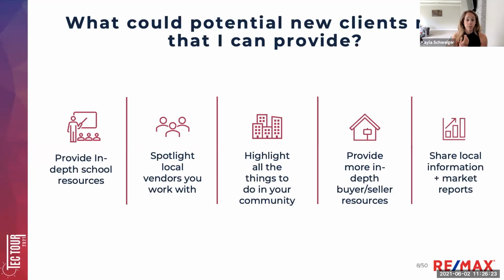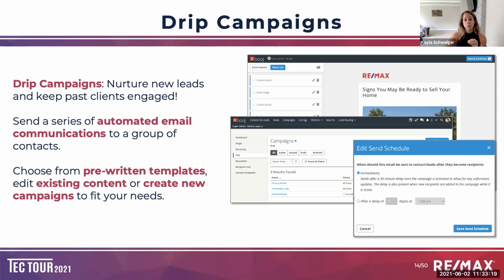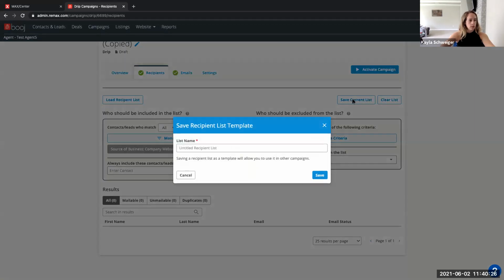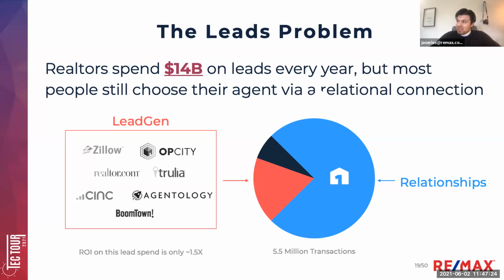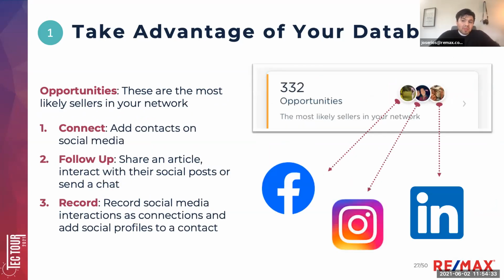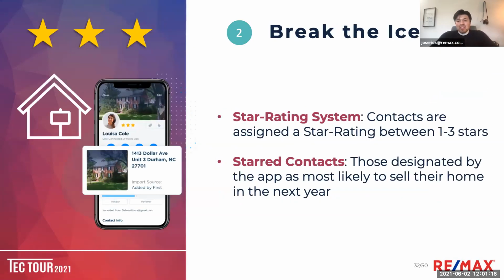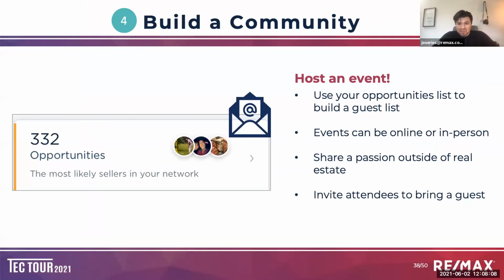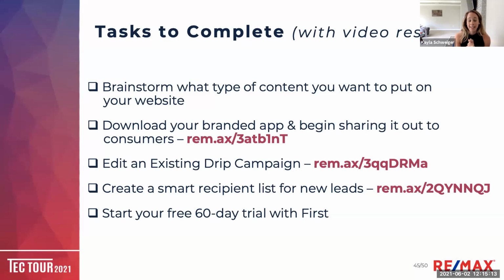Day 1 Class 3 Lead Nurturing Through Intentional Content + Follow Up